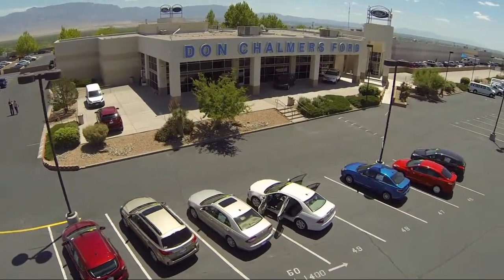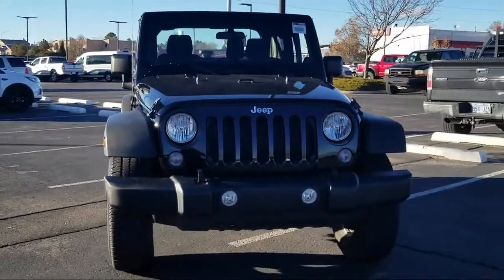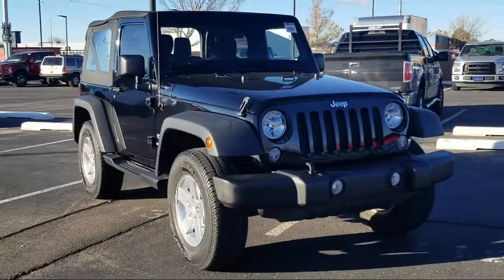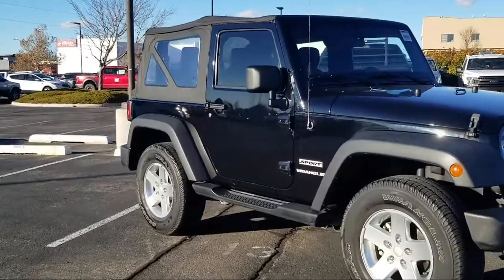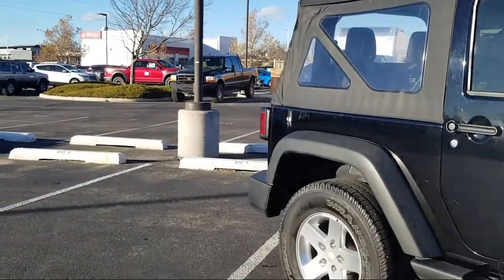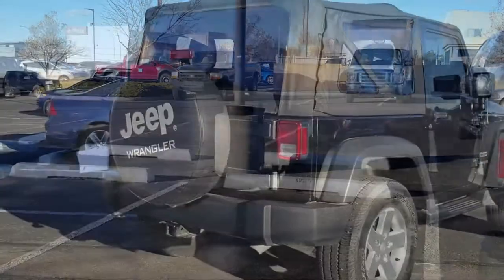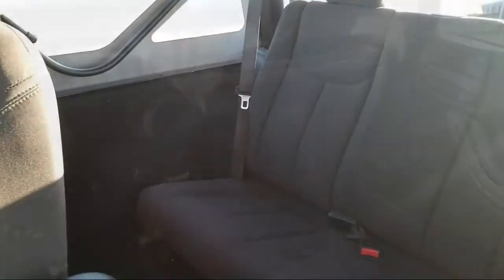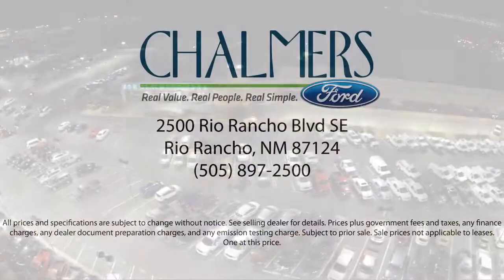2014 Jeep Wrangler Sport Utility Sport Albuquerque New Mexico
2014 Jeep Wrangler Sport Utility Sport Stock Number: 525368A Vin:1C4AJWAG9EL206150.

2500 Rio Rancho Blvd., S.E.